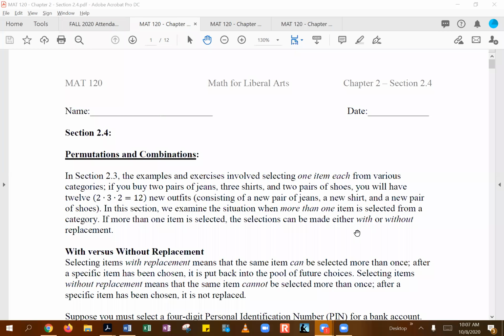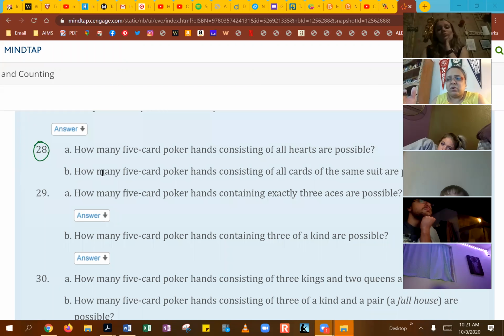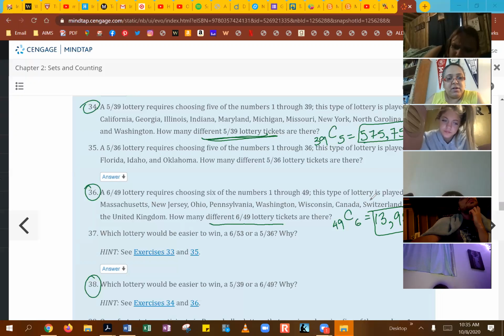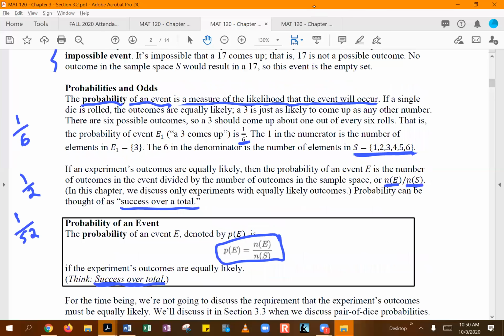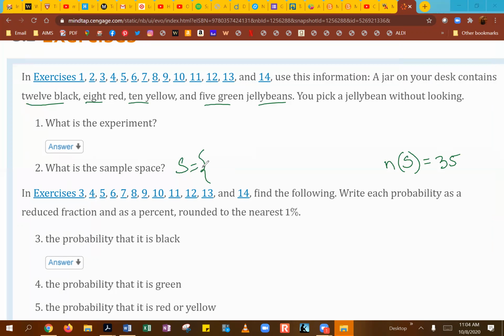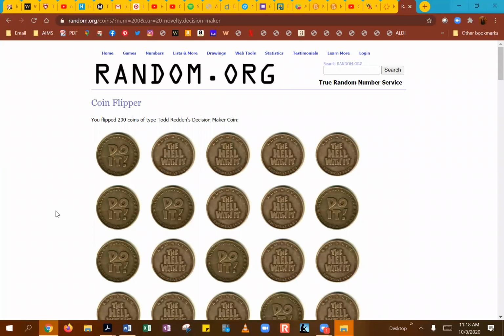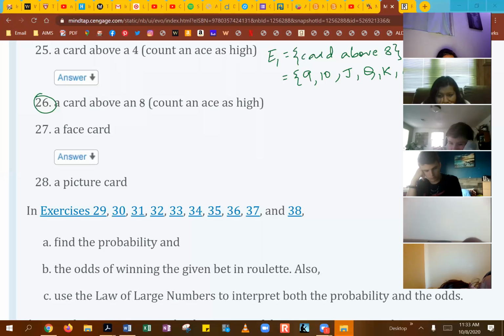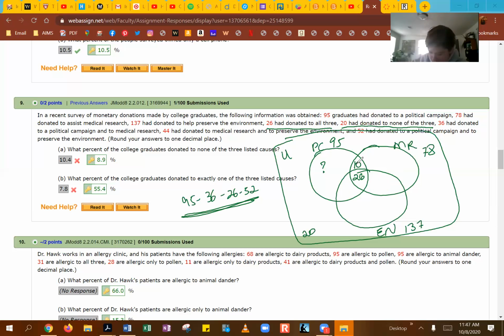MAT 120 - Chapters 2 & 3 - Sections 2.4 & 3.2 - 10.08.2020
Permutations of Identical Items. Probability.